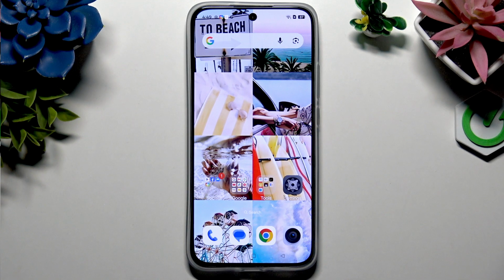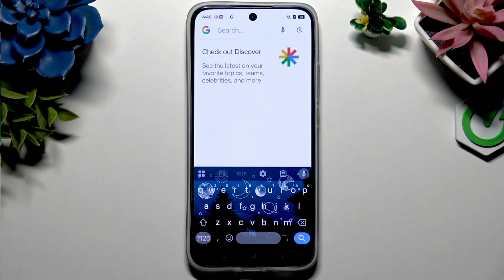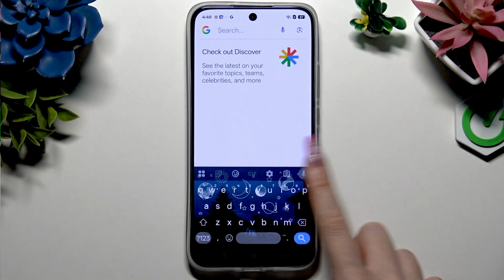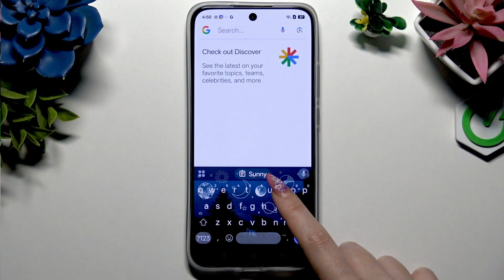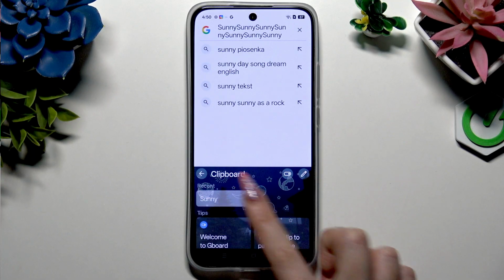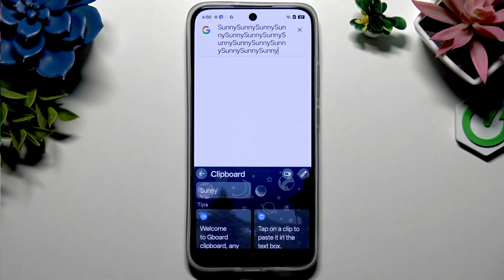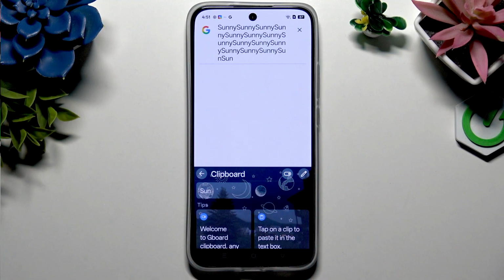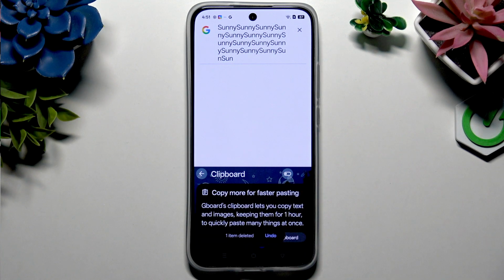REALME 16 5G – How to Use Keyboard Clipboard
In this short guide I show how to turn on and use the Keyboard Clipboard on the REALME 16 5G. You’ll learn how to open the keyboard, enable Clipboard, add it to the suggestion strip, copy and paste clips instantly, pin clips so they don’t expire, edit or delete entries, multi-select items, and fully disable Clipboard when you no longer need it. This video is ideal for new REALME 16 5G users and anyone who wants to speed up typing and manage copied text faster.

How to use Keyboard Clipboard on REALME 16 5G?
How to pin items in REALME 16 5G keyboard clipboard?
How to disable Keyboard Clipboard on REALME 16 5G?

0:00 Intro – what is Keyboard Clipboard
0:08 Open keyboard and tap "Clipboard"
0:24 Add Clipboard to the suggestion strip (quick tip)
0:37 Activate Clipboard and return to keyboard
0:50 Copy, cut and paste instantly from the top of the keyboard
1:10 Access clips later and pin to save (clips expire after 1 hour)
1:37 Edit, paste or delete a clip
1:54 Multi-select to pin or delete multiple items
2:10 Disable Clipboard fully
2:19 Outro & subscribe